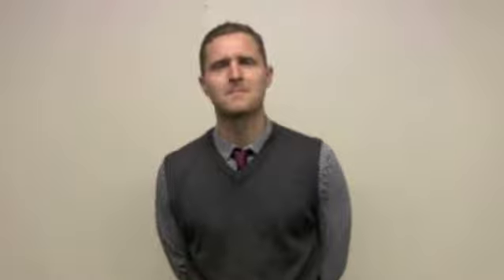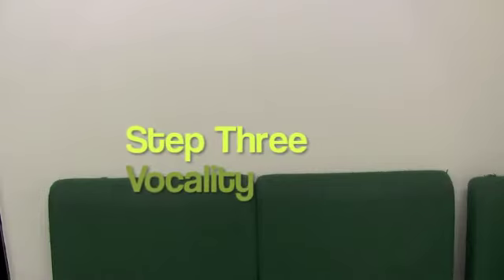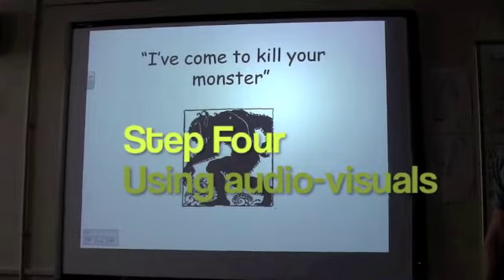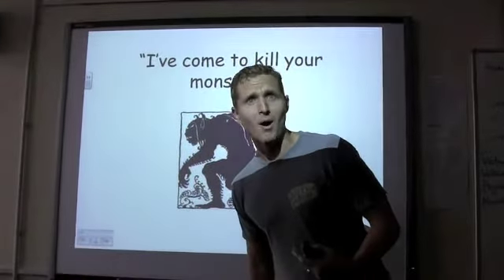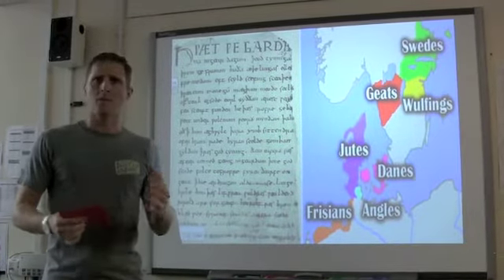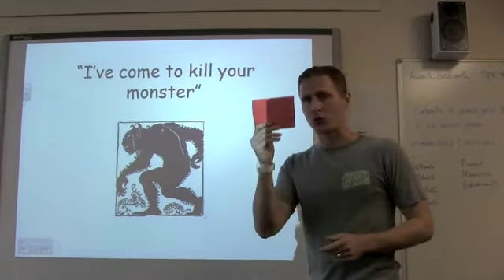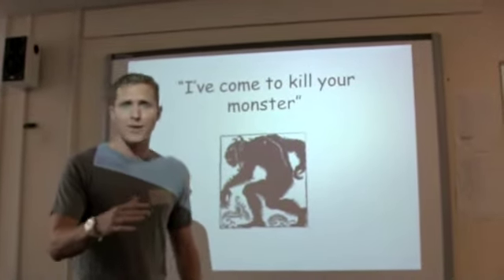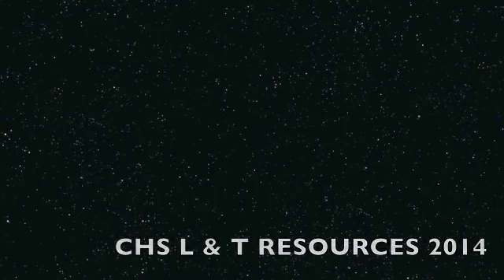How to make a presentation to an audience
Developing Oracy skills to make speaking to an audience more effective